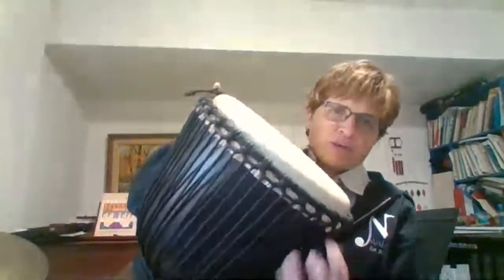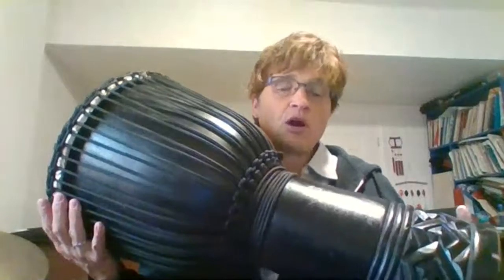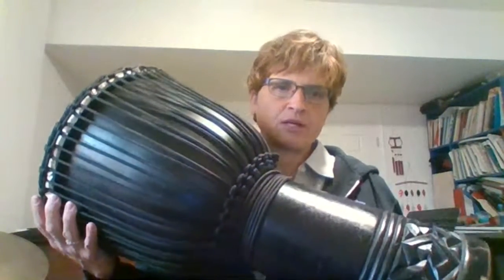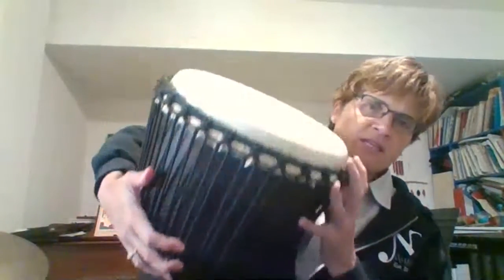Music and Mindfulness: 6/29/20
Let's start our week together focusing on relaxation with music and gentle movement to enhance our ability to look inward to be the best person we can be.
If you love music and want to keep it going for everyone, please consider a gift today. Your gift supports all the ways NMTS is keeping the music going amidst uncertainty. THANK YOU!

Note-Able Music Therapy Services (NMTS) creates lasting change in the lives of people of all abilities through music. NMTS addresses people’s social, physical, and mental health needs through adaptive music. music therapy, and inclusive performance opportunities. Individual and collective well-being is profoundly enhanced through creative expression and social inclusion. We are committed to the belief that every person deserves opportunities for creative expression, their voice deserves to be celebrated, and we are healthier as a community when we do so.

The Note-Ables performance group is the public face of NMTS and is a rock band comprised of individuals of all abilities. The Note-Ables’ mission is to change the face of disability through the power of music. Through performance and engagement with the community, they help break down stereotypes that people with disabilities have less to offer the community than typical people.